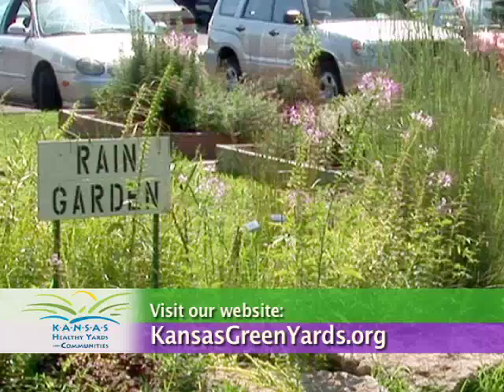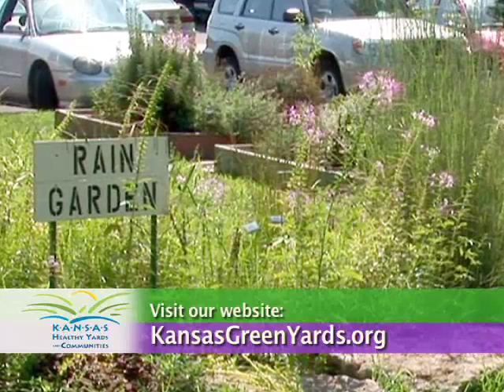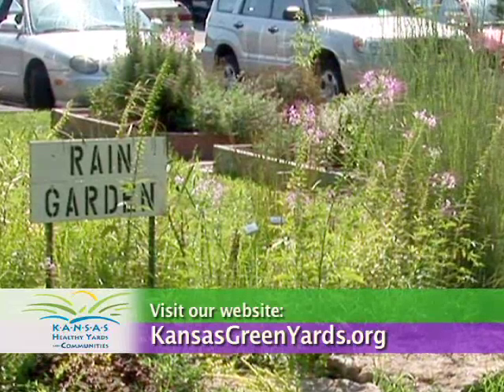RainGardens or Bioswales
Rain gardens are shallow, low areas in your yard that are planted with plants and grasses with deep roots that are hardy and native to your area.  The plants will help to slow down the flow of water and hold it in place until it can soak into the ground while filtering the water.  Learn more about plants that work well for a rain garden.  Produced by the Department of Communications at Kansas State University.